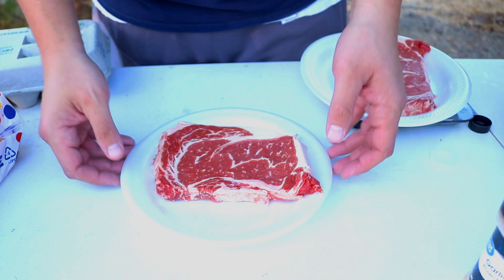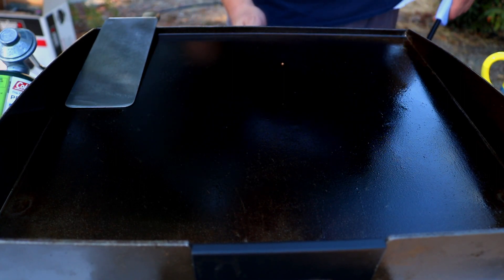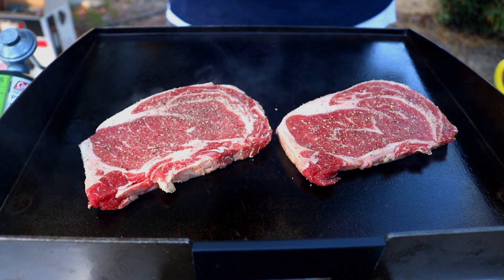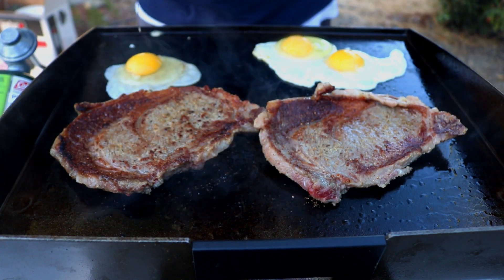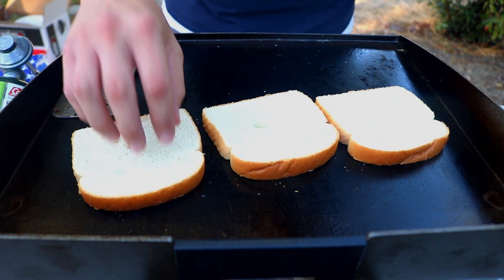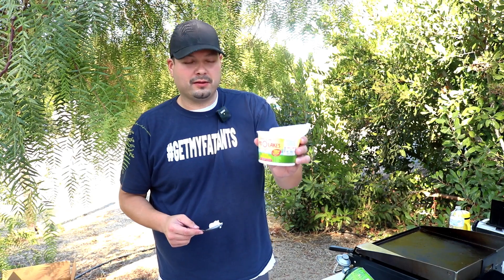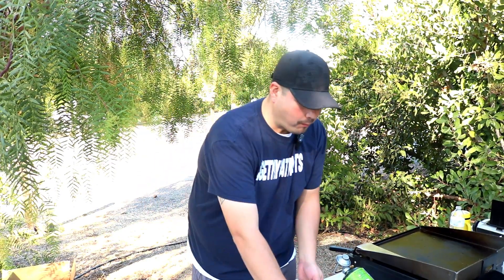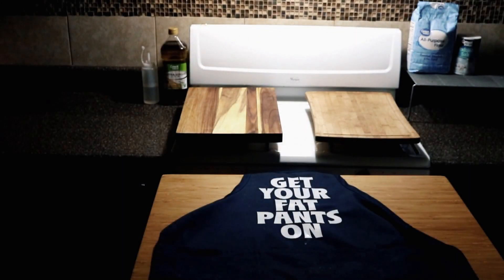Steak and Eggs - Camping Food - 17 Inch Blackstone Griddle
Steak and Eggs are such an easy breakfast to make on any Blackstone Griddle. It is a fast cook and gets you back where you need to be while on a camping trip, with your family. We spent the weekend over at Lake Jennings in Lakeside, CA. It was a much needed get away, but we had a good view, good weather, good food and the best part family time.

Twitter.com/cookingwithkirby @cookinwithkirby
Instagram.com/cookinwithkirby @cookinwithkirby
Facebook.com/cookingwithkirby @cookingwithkirby

Some awesome kitchen toys:
Anova Culinary Precision Cooker Sous Vide
Pioneer Woman Cowboy Rustic Acacia Wood Cutting Board
Cuisinart Forged Triple-Riveted 18-Piece Cutlery Set
Cast Iron Grill/Griddle
Nuwave Brio 10 quart Air Fryer
Nuwave Brio 6 Quart Air Fryer
Nuwave Brio 3 Quart Air Fryer
Kitchen Aid Stand Mixer
Kitchen Aid Meat Grinder Attachment
Crock Pot